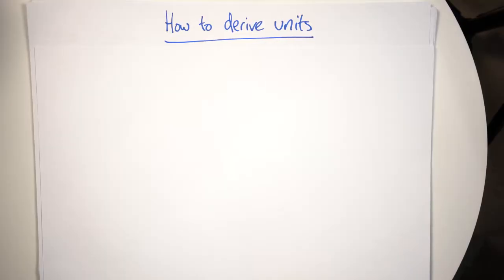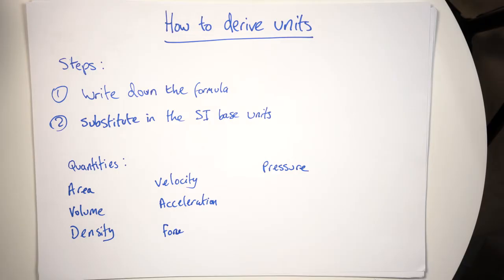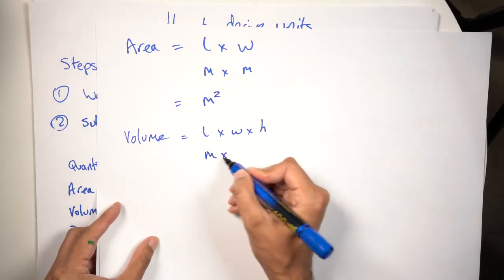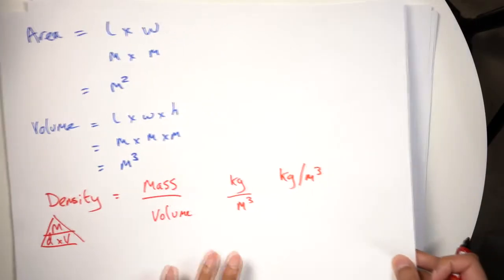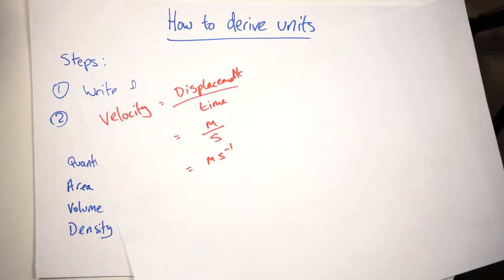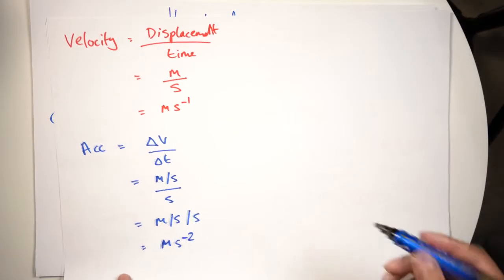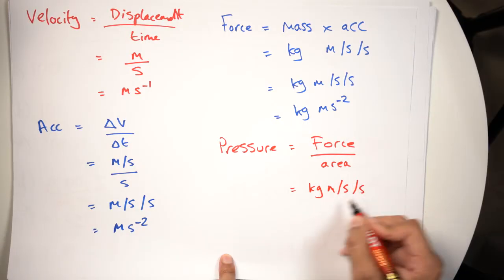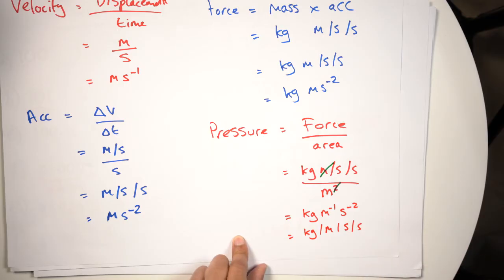How to Derive Units